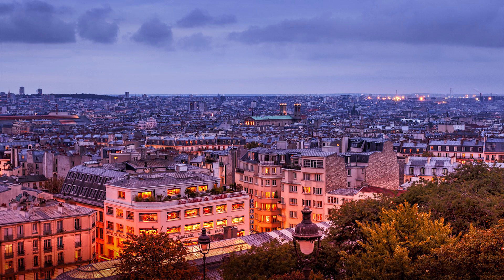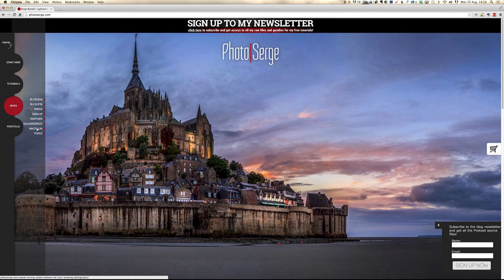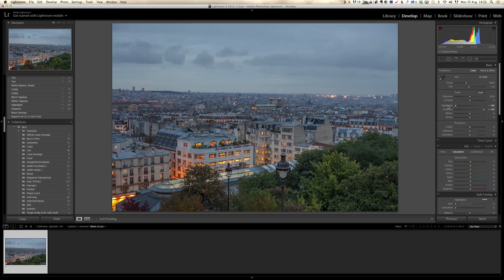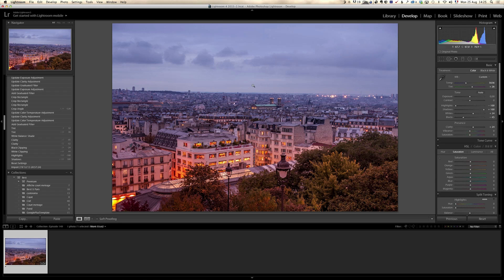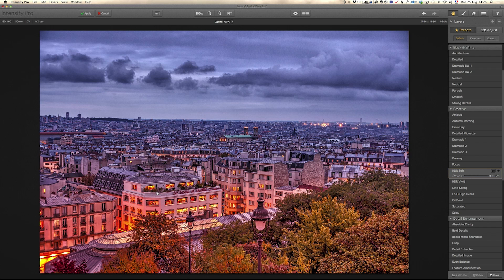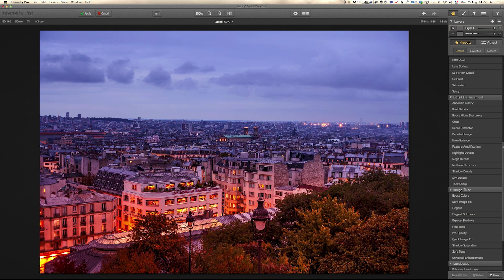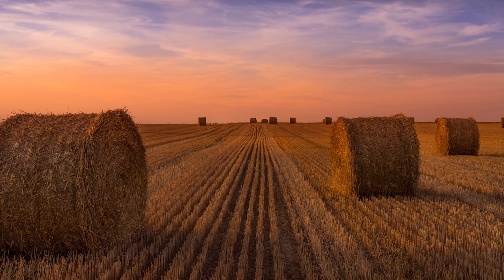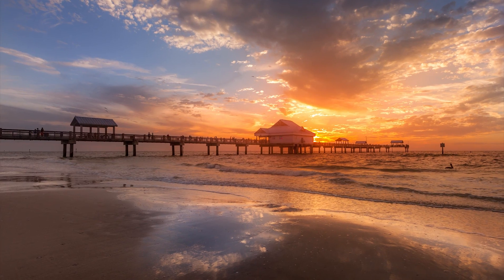Use Intensify Pro to Make Your Photos Pop! - PLP #149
In this tutorial I'm going to show you the full workflow first in Lightroom and then in Intensify Pro:

1. We are going to do the usual settings to get the contrast corrected.
2. We then change the white balance to give it more of a sunset feel.
3. Give it some local adjustment and gradient filters to add drama.
4. Next, I bring it into Intensify Pro and show you their preset sliders to get photos to the next level.
5. Finally, using levels we are going to selectively boost details in the photos.